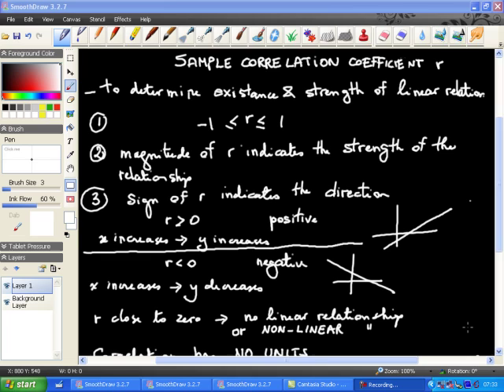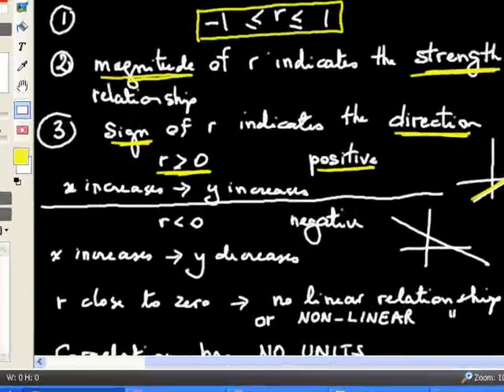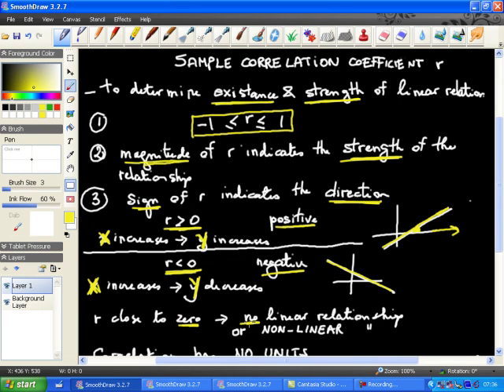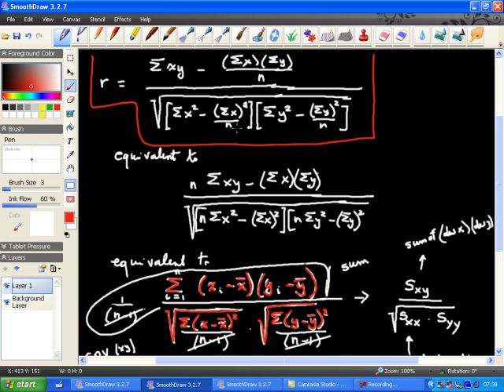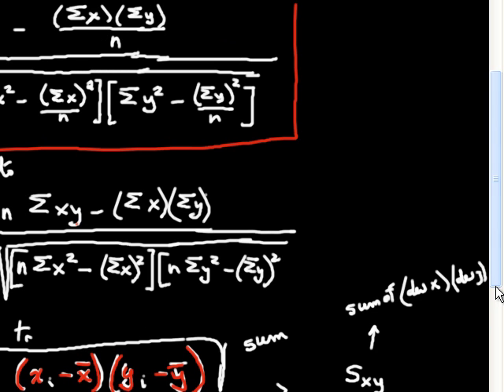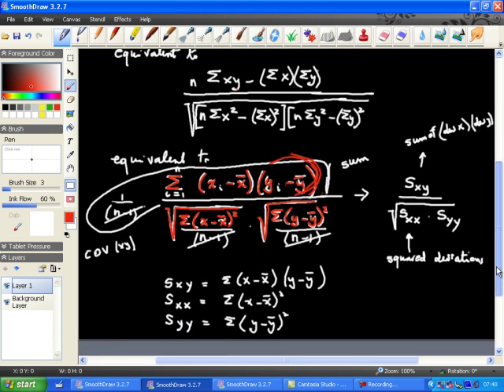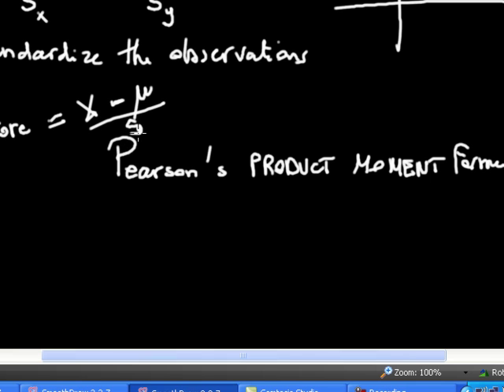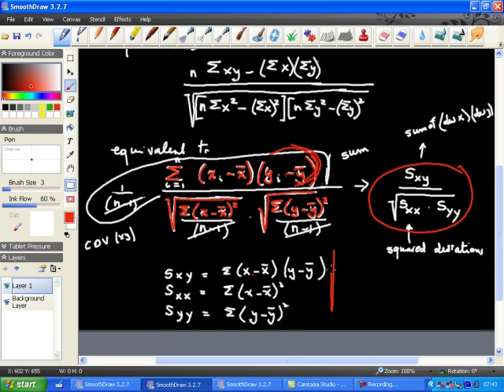Finding the sample correlation coefficient (linear regressions)